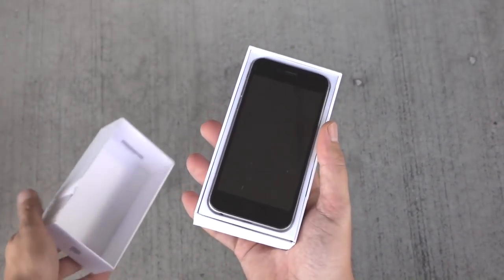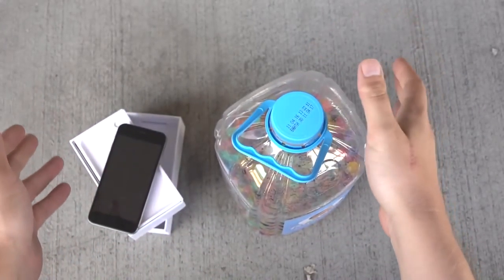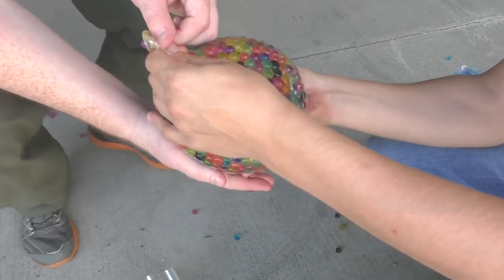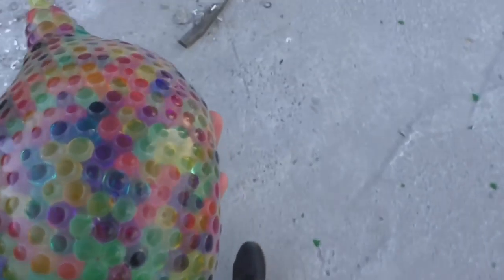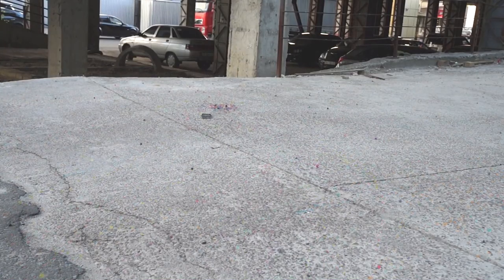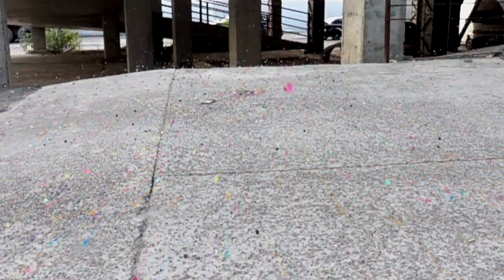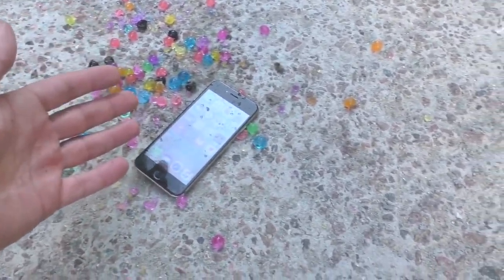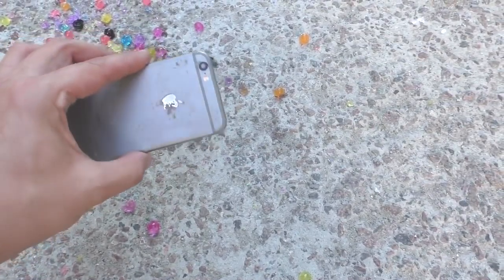WHAT IF I DROP iPhone 6S IN ORBEEZ BALLOON FROM THE 5TH FLOOR?!?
5 AWESOME Life Hacks!